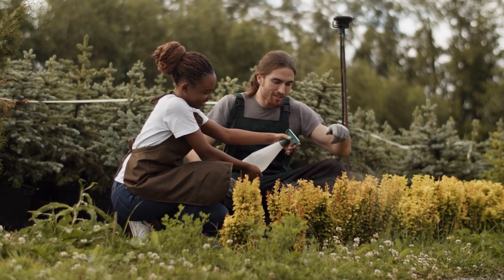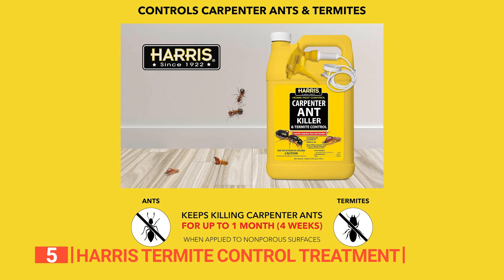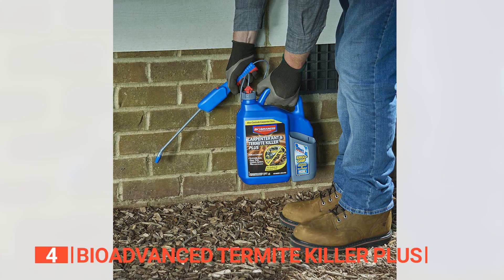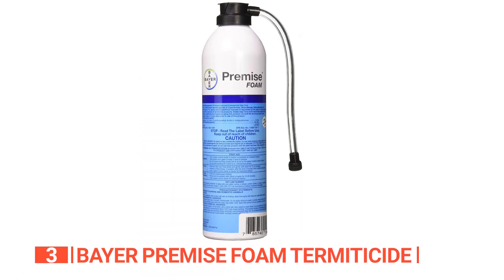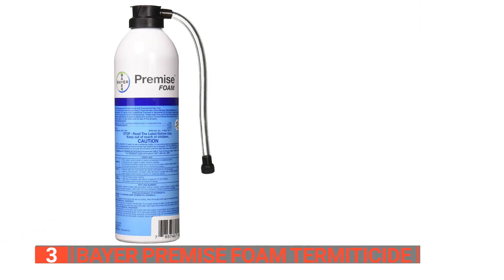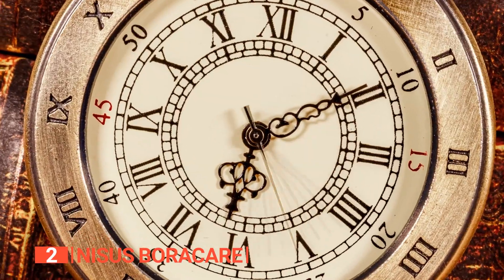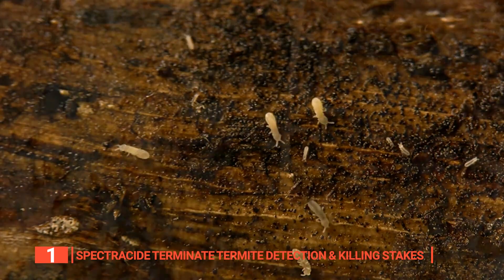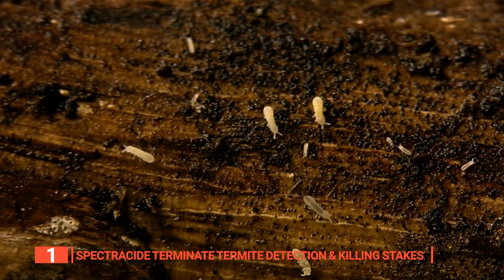TOP 5 Best Termite Killers: Today’s Top Picks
Termite Killer: Hey guys, in this video, we’re going to review the pros and cons of the top 5 best Termite Killers for sale right now.
(paid links)
00:00 Intro
00:34 5️⃣ Harris Termite Control Treatment
05:05 2️⃣ Nisus BORACARE
03:36 3️⃣ Bayer Premise Foam Termiticide
01:57 4️⃣ BioAdvanced Termite Killer Plus
06:55 1️⃣ Spectracide Terminate Termite Detection & Killing Stakes

Termite Killer  are useful for anyone needing to control pests and terminest inside and outside their homes. It allows your home to become termite free for the safety of your family. When buying a  Termite Killer, there are a few things to consider; quality, durability, ease of use, and features.

In today’s video, we are going to look at the top five best Termite Killer available on the market today. We have made this list based on our own opinion, research, and customer reviews. We have considered their quality, features, and values when narrowing down the best choices possible. If you want more information and updated pricing on the products mentioned, be sure to check the links above.